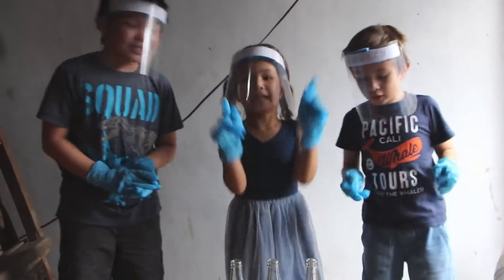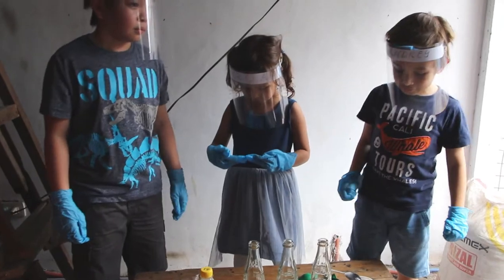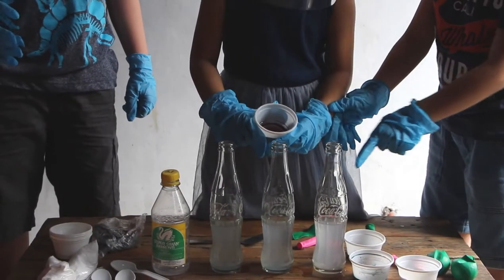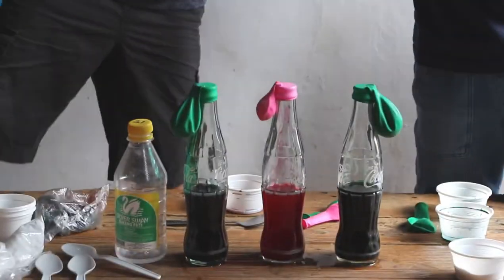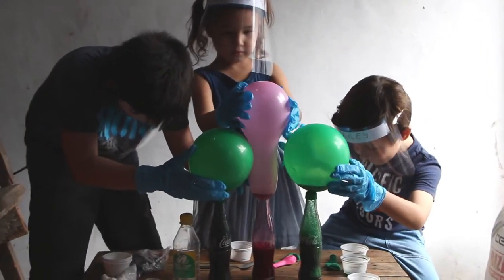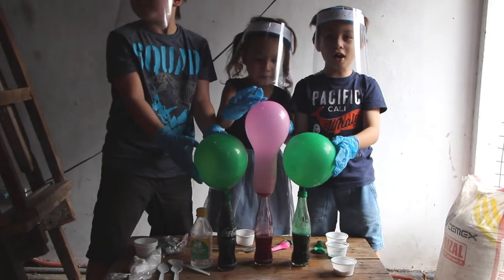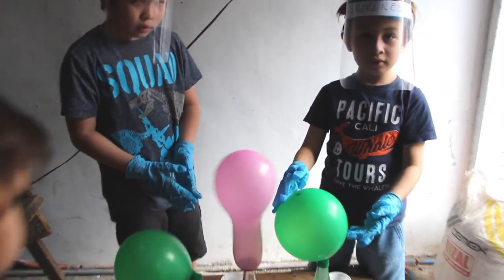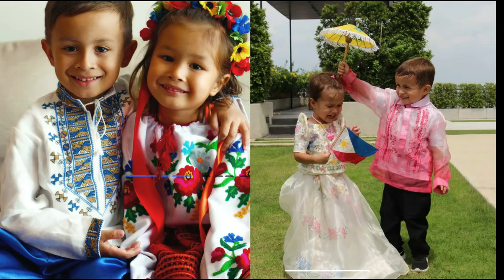Experiment | blowing up the balloon using vinegar ang baking soda